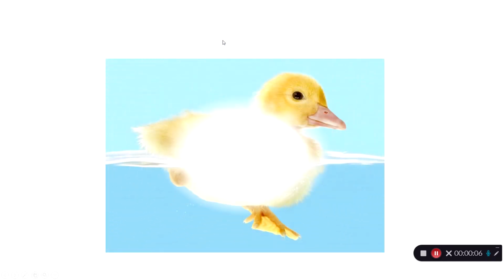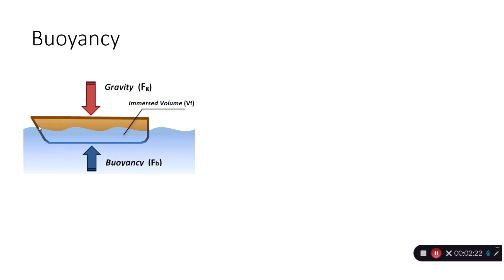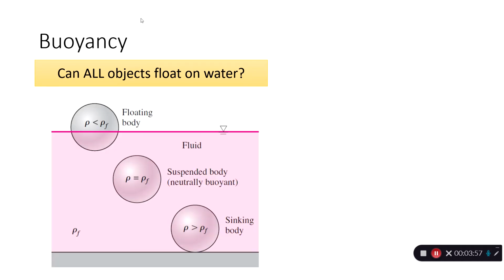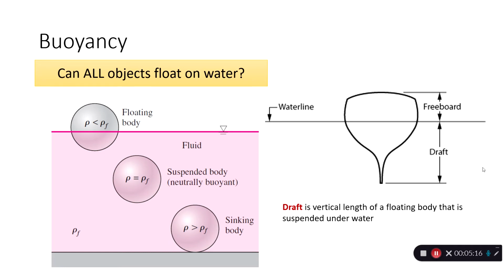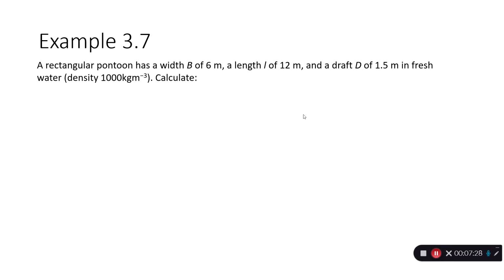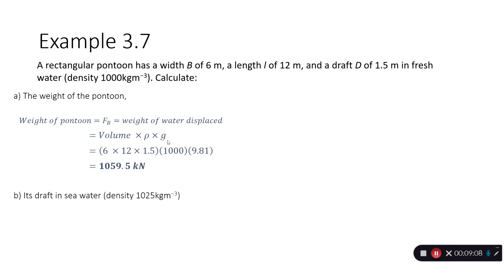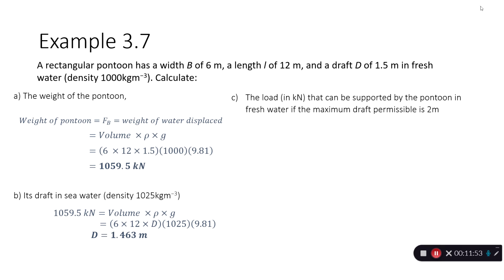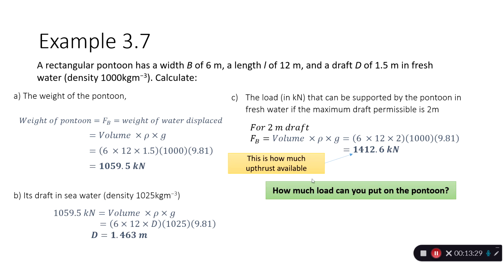Fluid Mechanics - Chapter 3 - Buoyancy